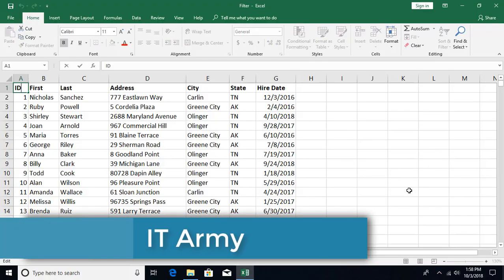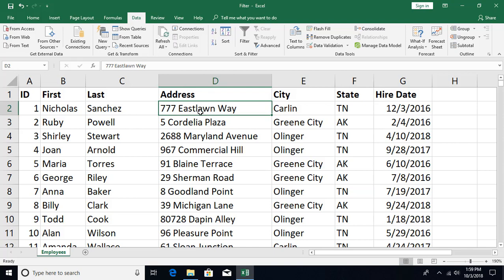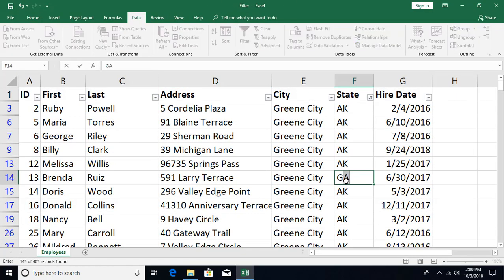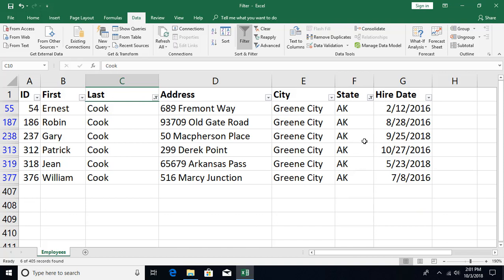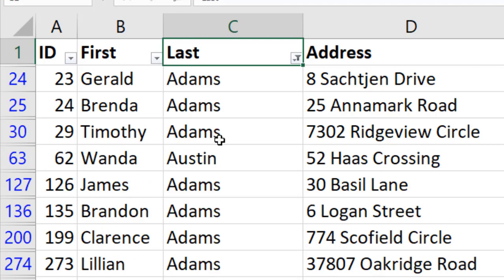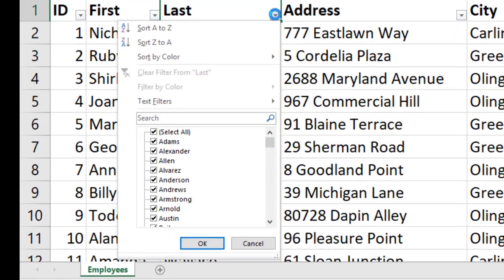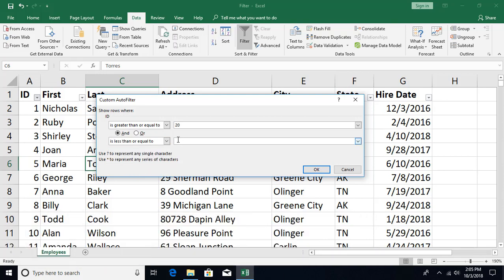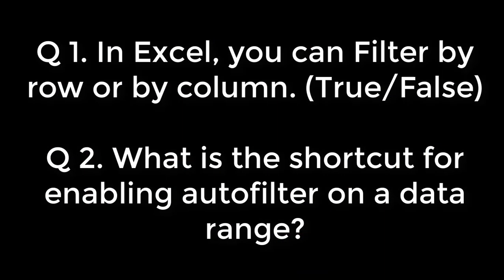Excel Tutorial 61 - Autofilter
Topics covered in this Microsoft Excel 2016 Tutorial:
Autofilter
Custom Autofilter
Wildcards